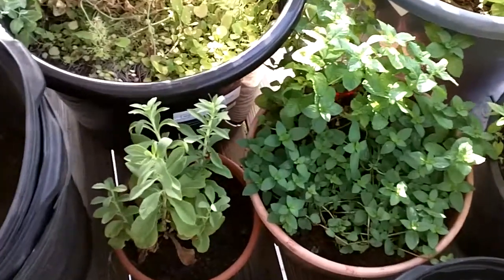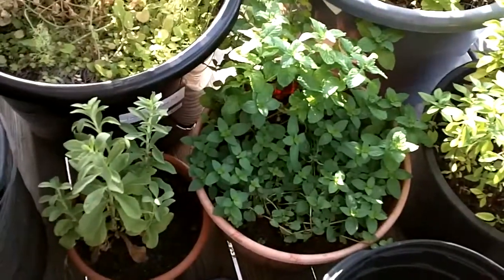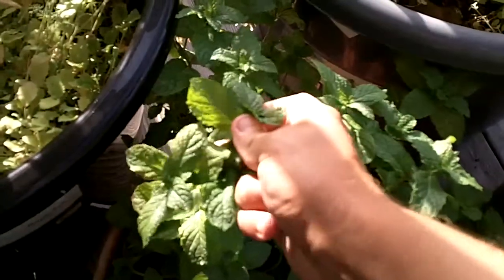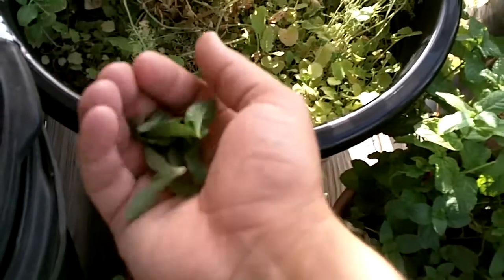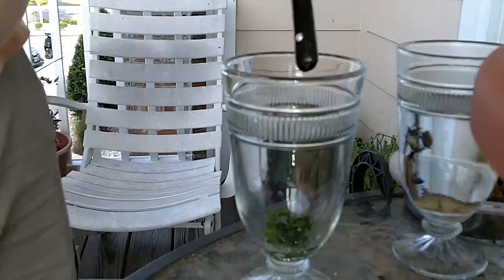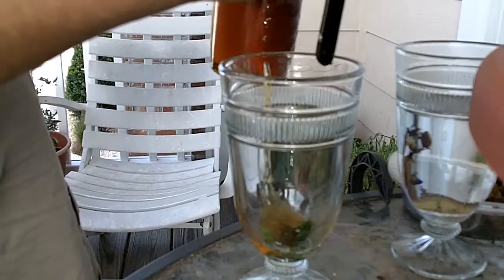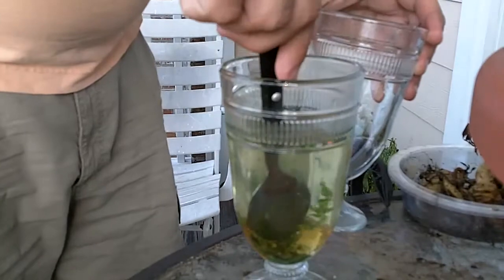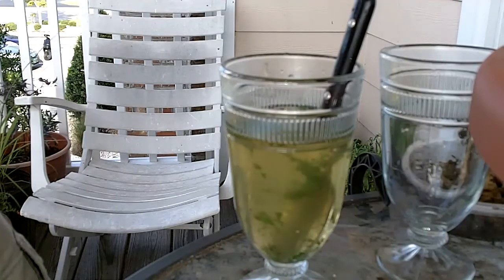Fresh Mint Tea - with RAW Honey and Stevia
Here is best333willc channel. Thanks for the honey bro!